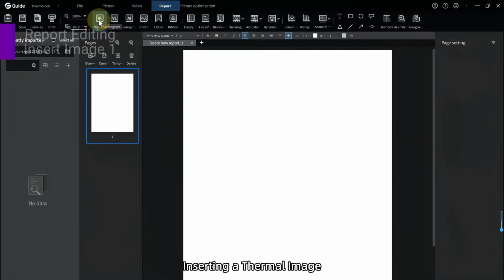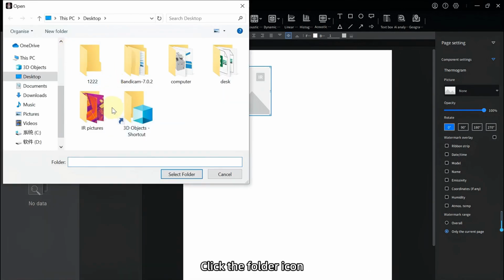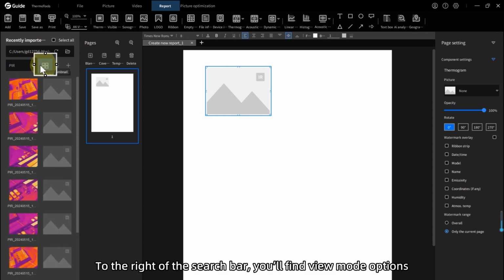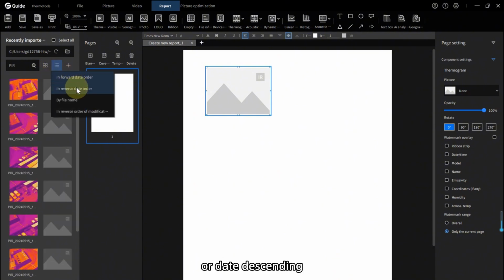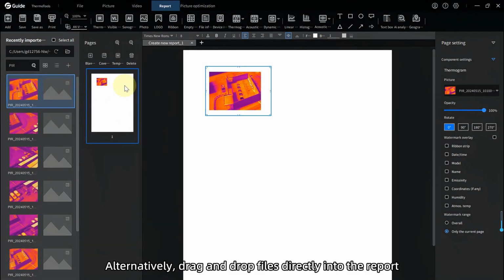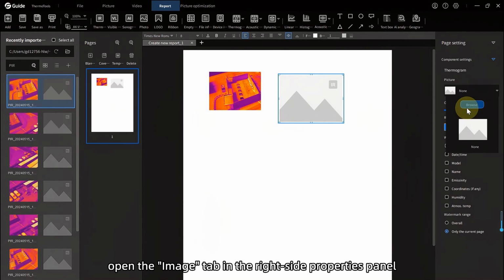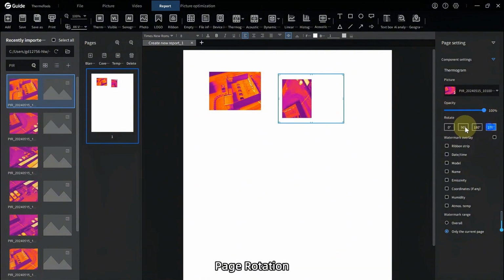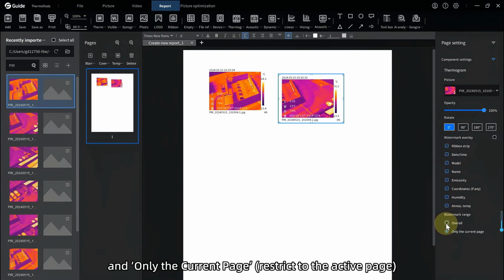Tutorial videos of ThermoTools | Report editing 2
Now you already know how to create a new report. In this video, we will guide you on how to upload thermal images along with their temperature data using two methods. Additionally, we will demonstrate how to adjust the thermal image using the Page setting function.